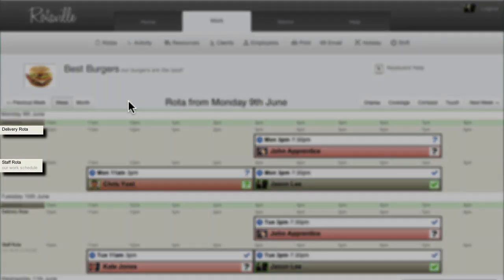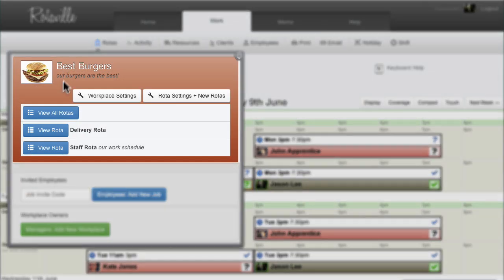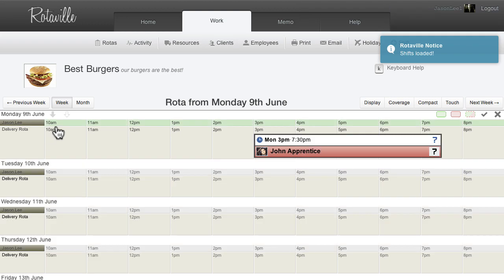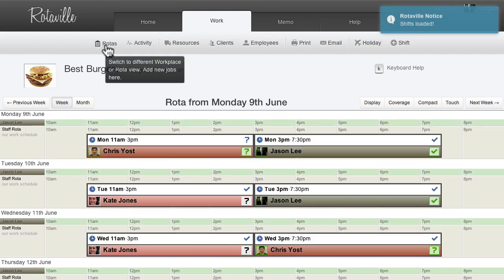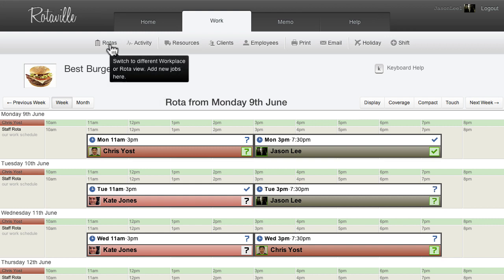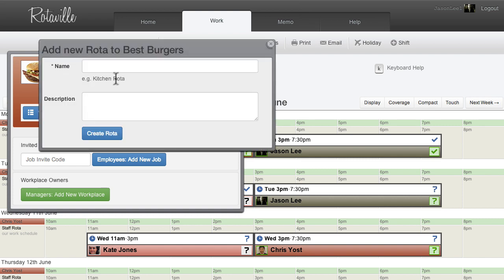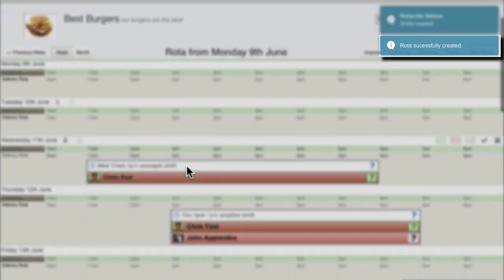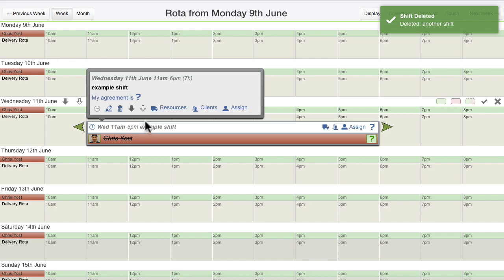Multiple Rotas - Rotaville.com